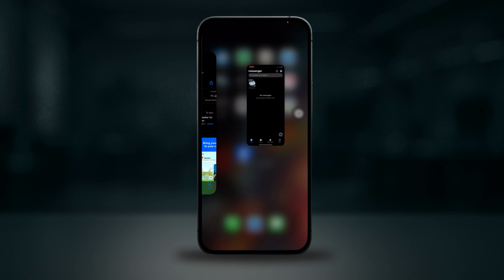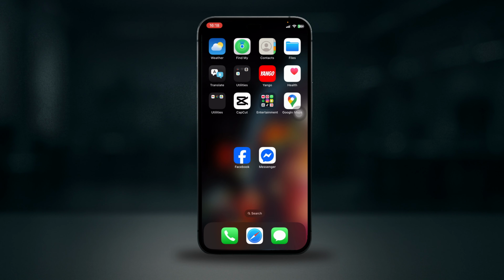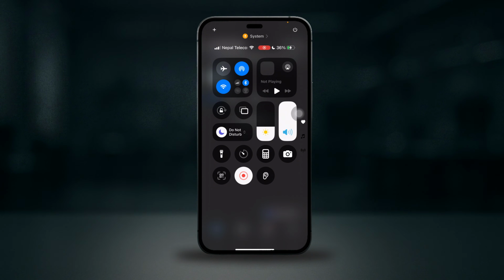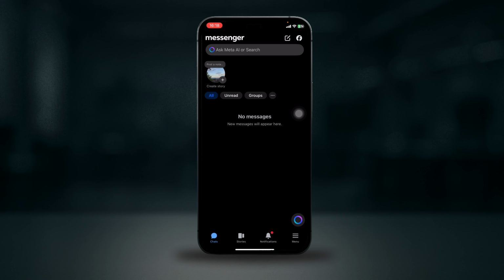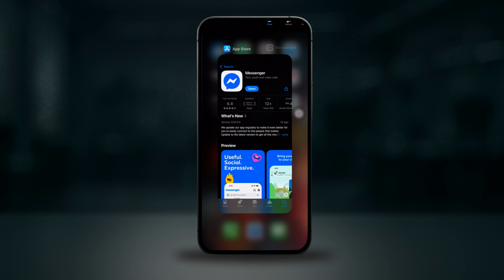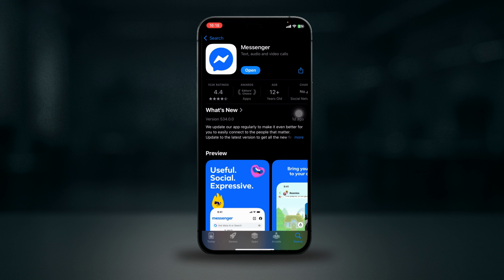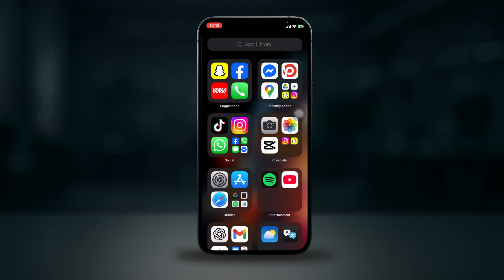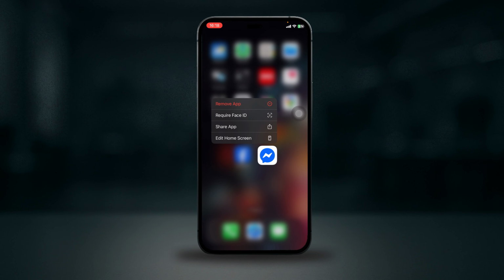How to Fix “Something Went Wrong” Error on Messenger (2025)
Getting the “Something Went Wrong” error on Messenger? In this 2025 tutorial, I’ll show you how to fix Messenger errors and get your app working again on iPhone, Android, and Messenger Web. These solutions cover app glitches, account issues, and network problems.

In this video, you’ll learn:

Why Messenger shows “Something Went Wrong”

Fixing network, Wi-Fi, and mobile data problems

Updating Messenger and clearing cache for smooth operation

Checking account status and resolving login glitches

Tips to prevent the error from recurring